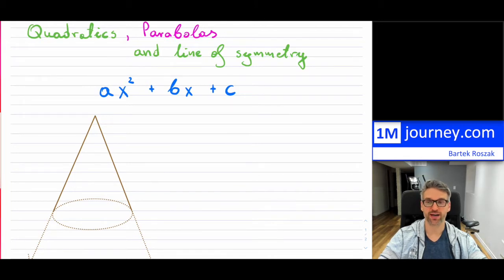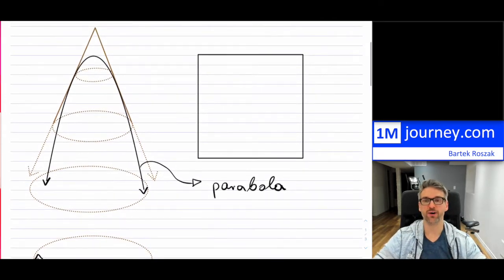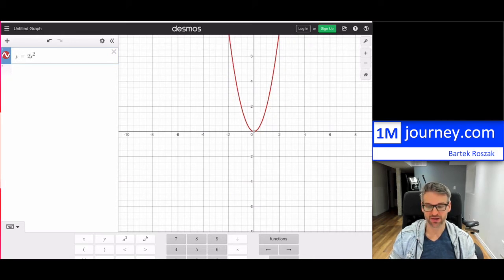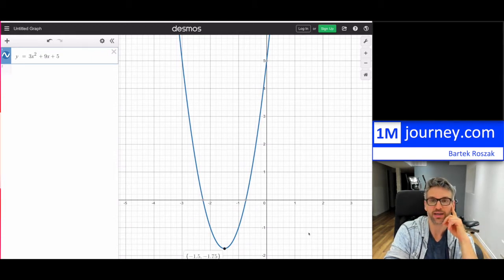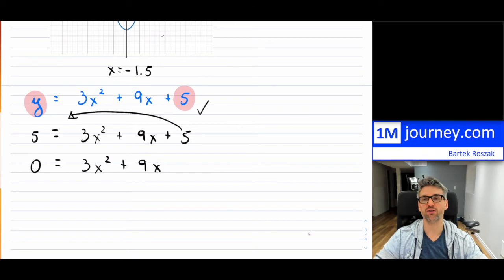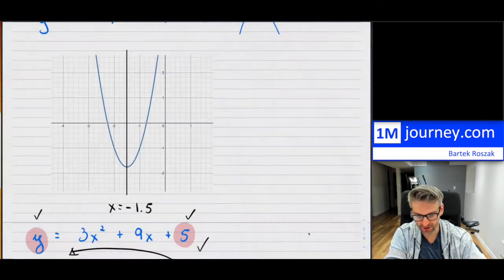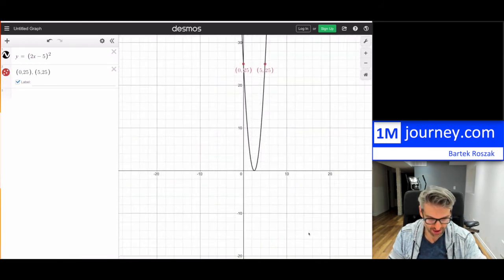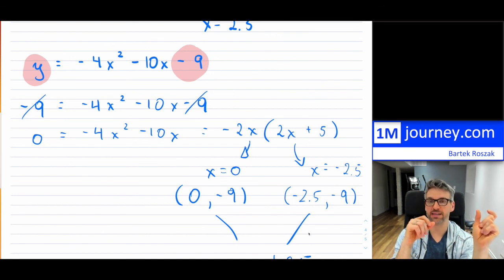Grade 10 Math - Quadratics, Parabolas, and Line of Symmetry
Let us tie quadratics to a parabola! Then, let us find the line of symmetry. Numerous examples are presented. Enjoy!